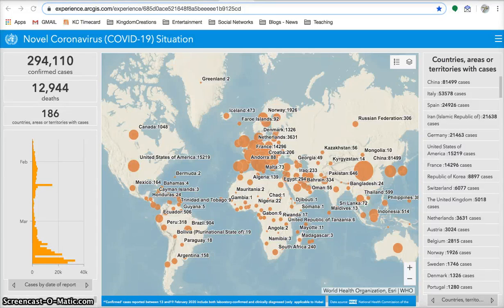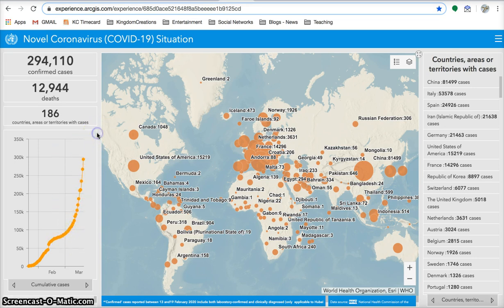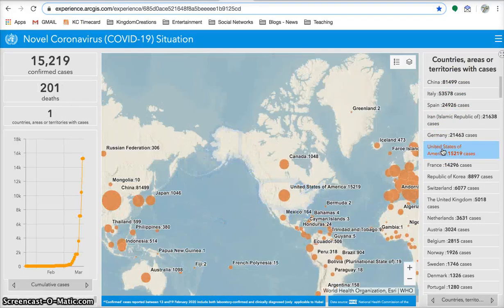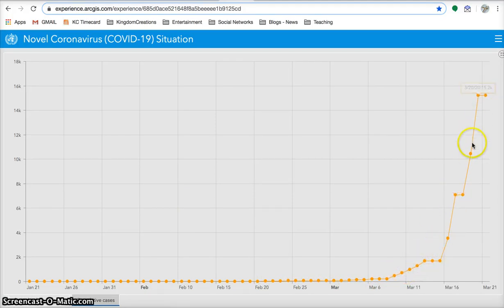Calc 1 Covid-19 Modelling Project Introduction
This is an introduction to modelling things like the Covid-19 outbreak for a first year Calculus 1 course.